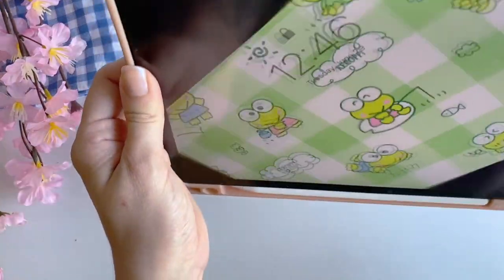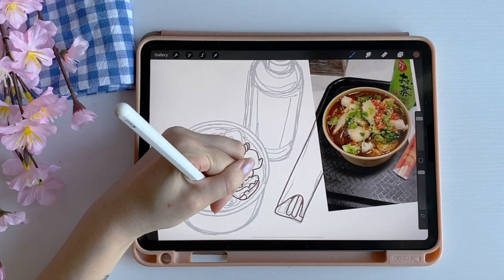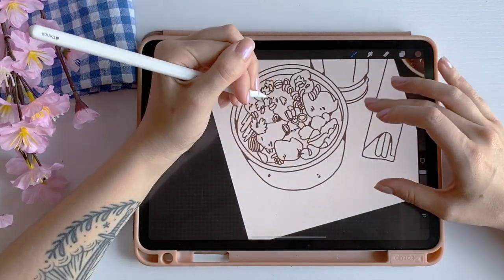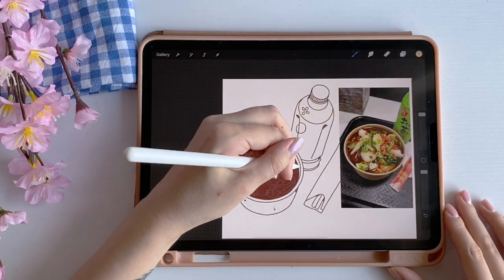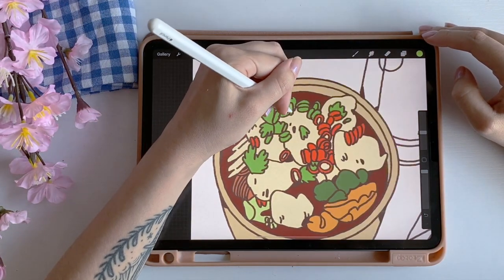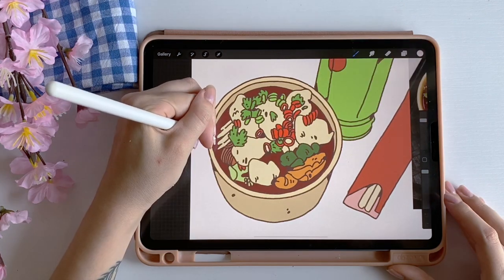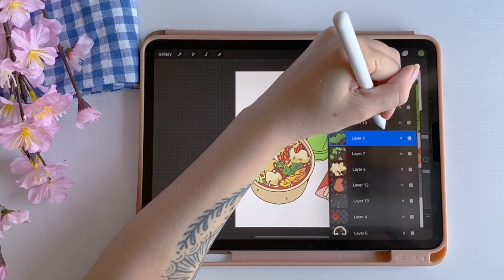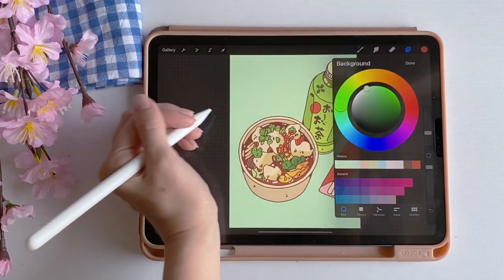🍜 How I Draw Food in Procreate 🌸 // Digital Food Illustration Process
Welcome to my Procreate process video! I received a couple requests for a more in-depth video explaining how I draw food digitally. Of course there is no one way to approach food illustration, but I wanted to show you how I personally like to work. I hope you enjoy and find some use in it!

PS I'm sorry for the terrible audio quality, any future narrated videos will be recorded with an actual mic LOL 😔

✨ SUPPLIES ✨
-iPad Pro 11" (From 2018 I believe)
-Apple Pencil 2nd gen
-Procreate app